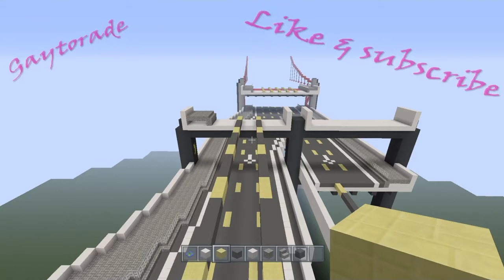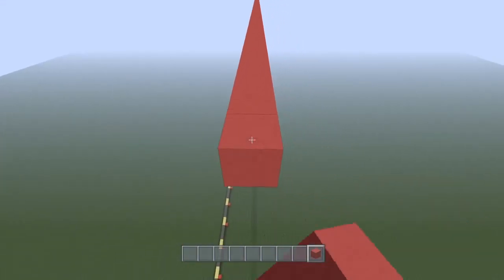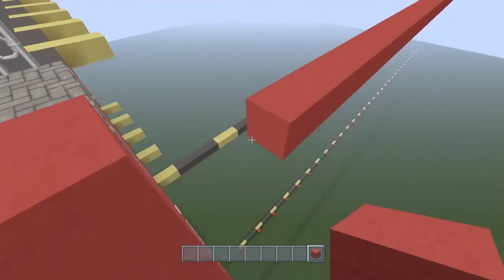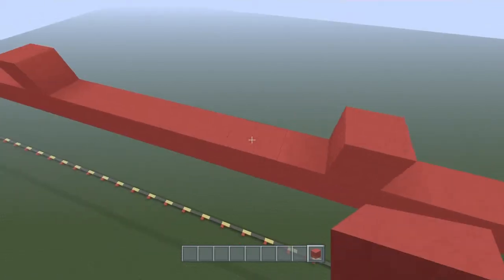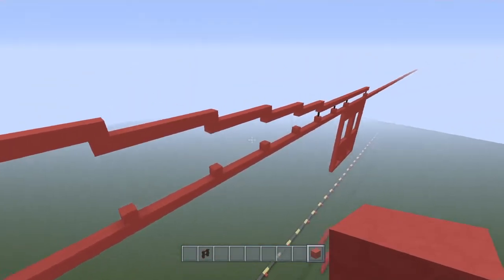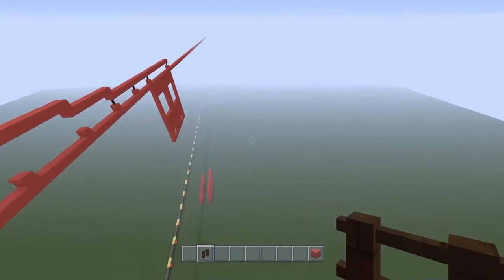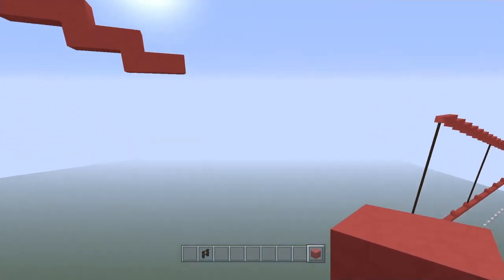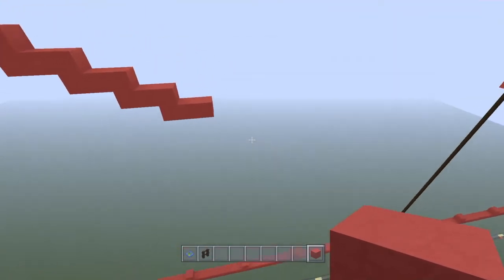Lets build, the golden gate main span